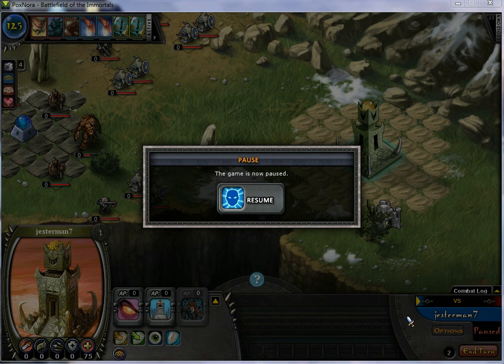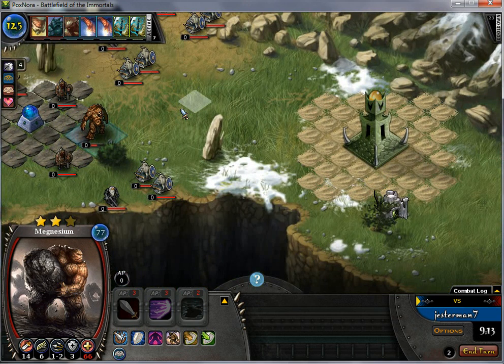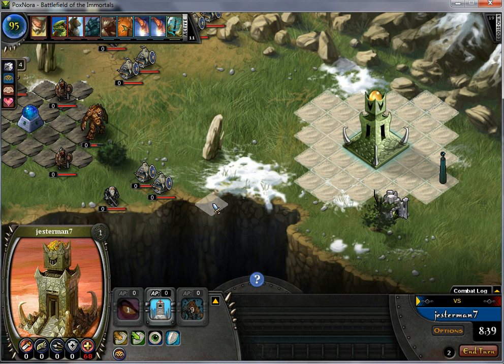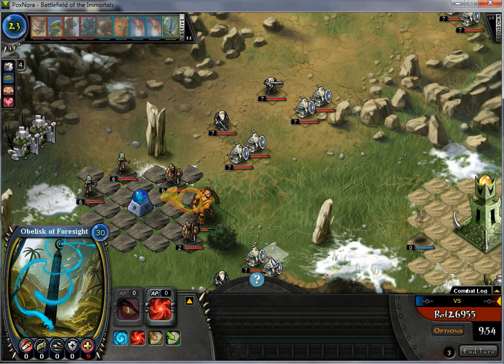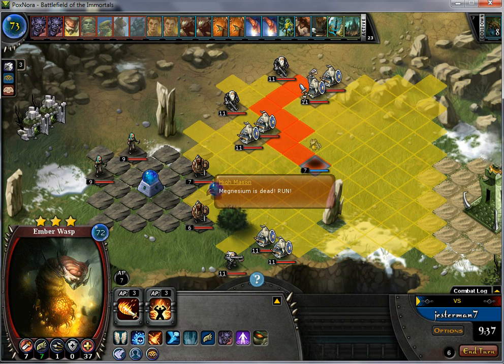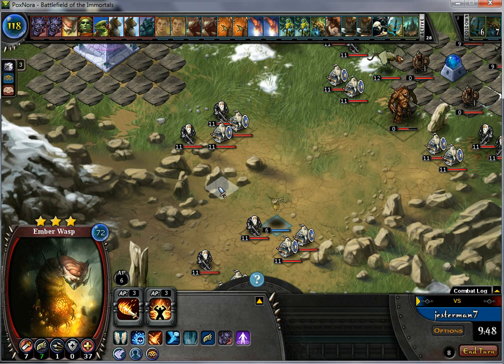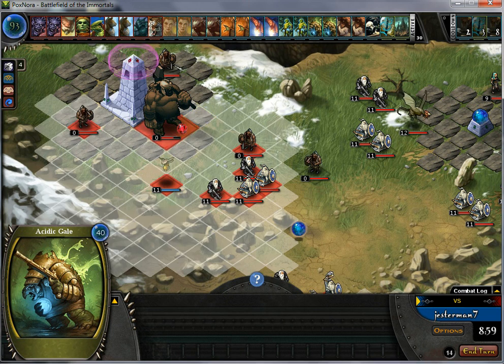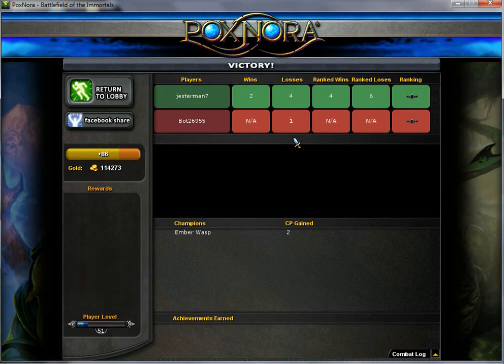Breach at the pass